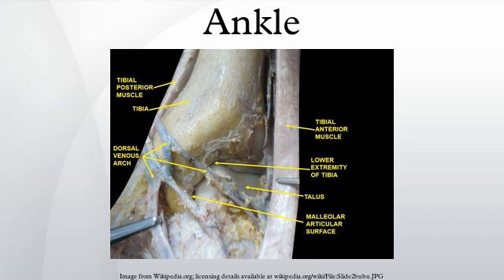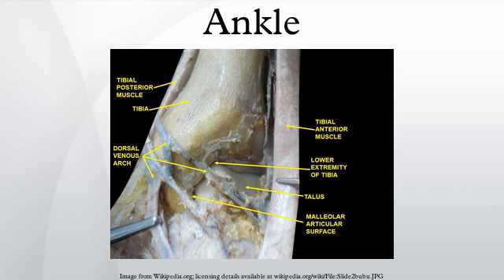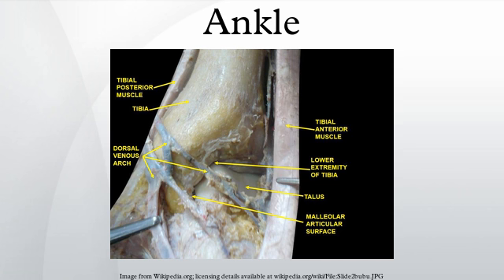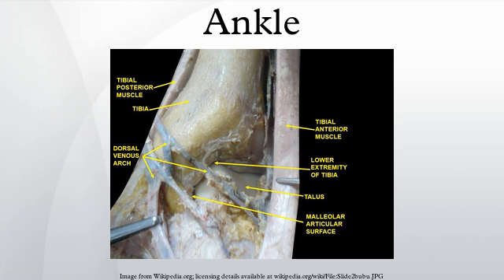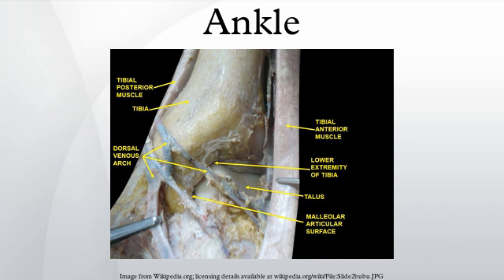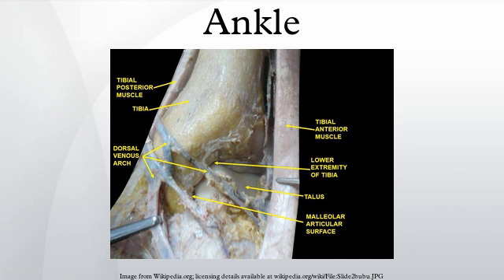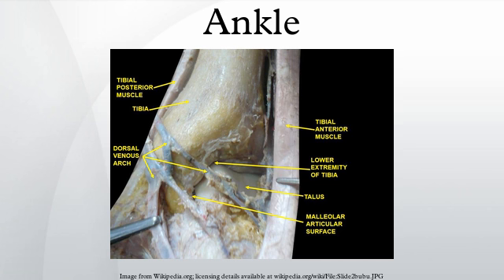Ankle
The ankle, or the talocrural region, is the region where the foot and the leg meet. The ankle includes three joints: the ankle joint proper or talocrural joint, the subtalar joint, and the Inferior tibiofibular joint. The movements produced at this joint are dorsiflexion and plantarflexion of the foot. In common usage, the term ankle refers exclusively to the ankle region. In medical terminology, "ankle" (without qualifiers) can refer broadly to the region or specifically to the talocrural joint.
The main bones of the ankle region are the talus (in the foot), and the tibia and fibula (in the leg). The talus is also called the ankle bone. The talocrural joint is a synovial hinge joint that connects the distal ends of the tibia and fibula in the lower limb with the proximal end of the talus. The articulation between the tibia and the talus bears more weight than that between the smaller fibula and the talus.